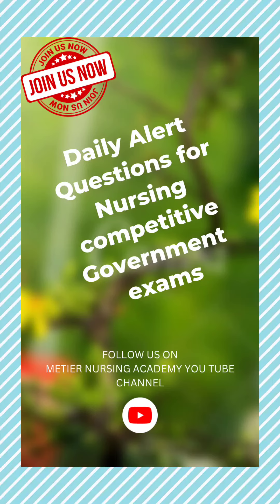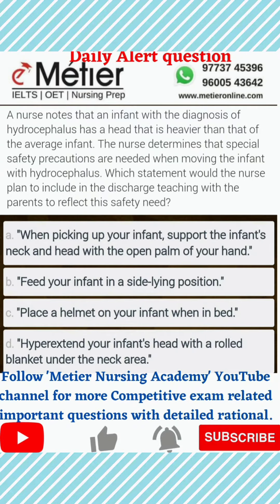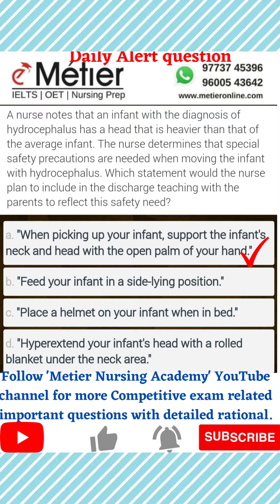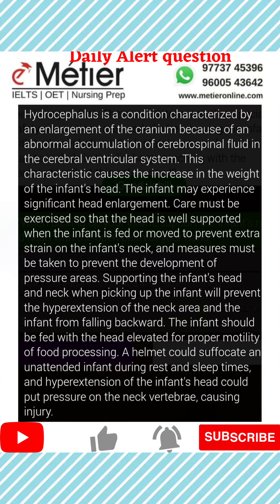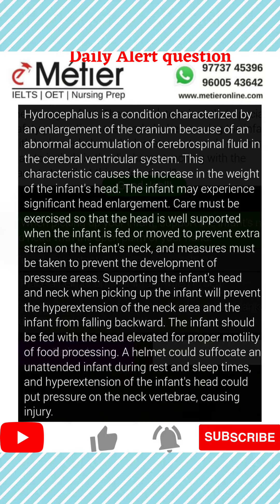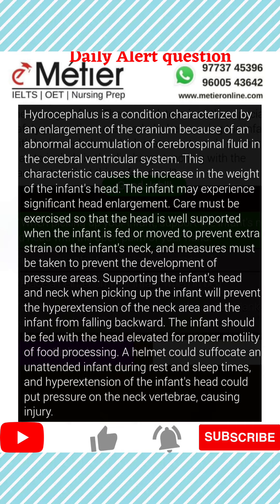Daily alert question - Hydrocephalus and it's management